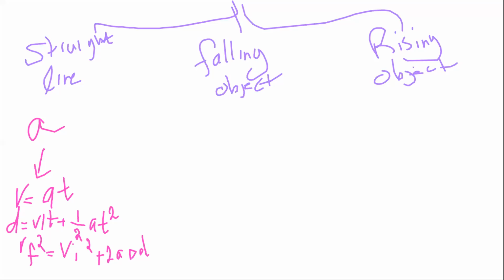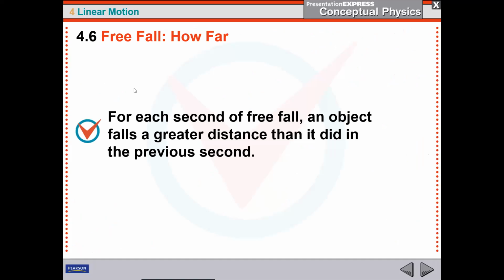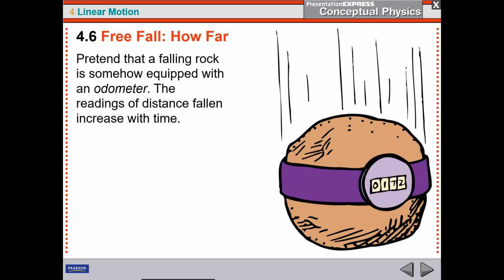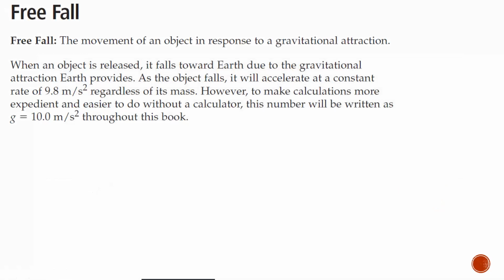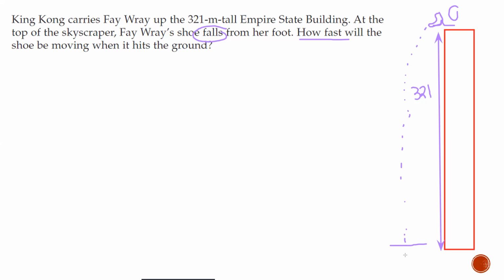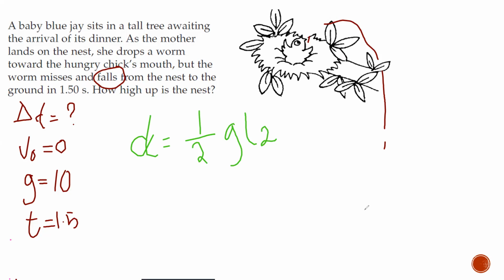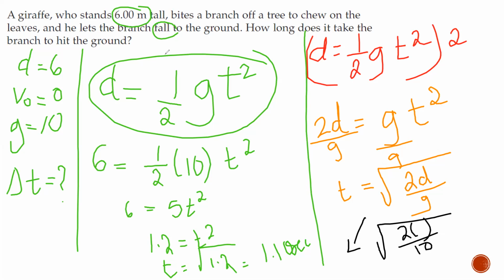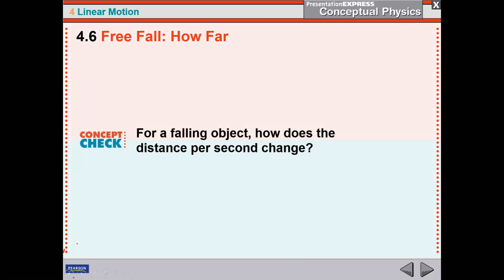Physics ~ Chapter 4: Falling and Rising Object Equations